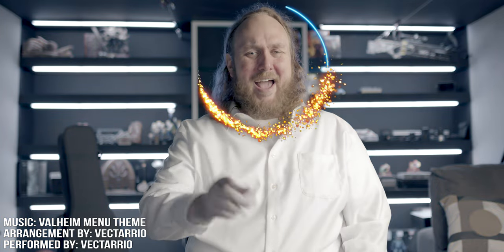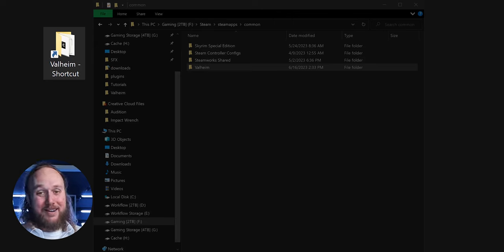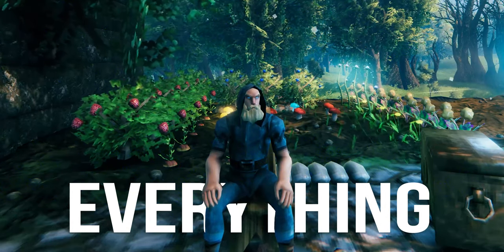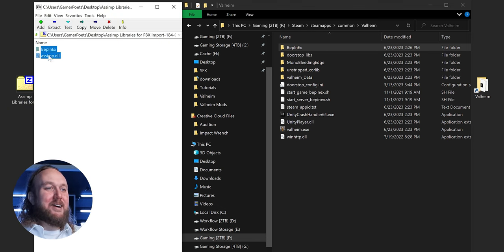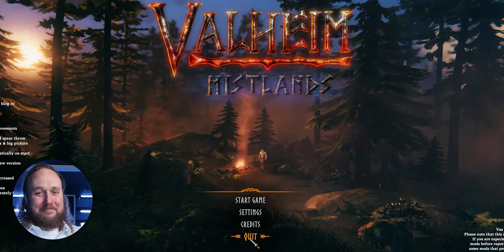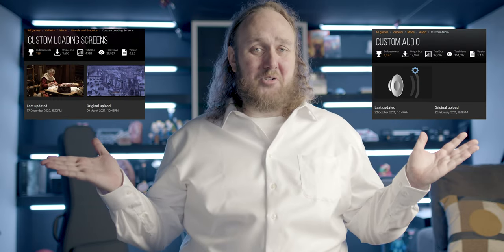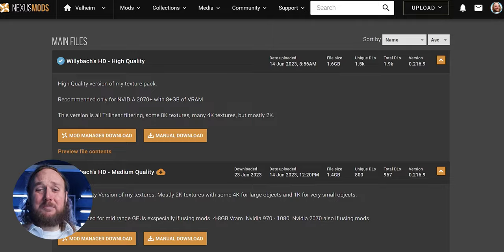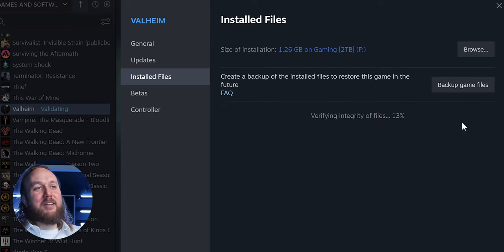Modding Foundation || How to Mod Valheim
How to Mod Valheim is a GamerPoets How To video for implimenting game modifications. I cover BepInEx, the Valheim modding framwork, and Custom Meshes, Custom Textures, Custom Loading Screens and Custom Audio, all of which are also framework required by other mods. There are various mod installation examples to help with installing similarly packed archives and file trees.

GamerPoets
🪓 Video Tutorial Playlist | List in progress

Video Navigation
0:00 Intro
0:12 What you DON'T Need
0:23 What you DO Need
1:06 Installing BepInEx
1:35 Basic Mod Installation
2:12 Mesh Mod Framework
2:47 Mesh Mod Installation
3:11 Texture Mod Framework
3:32 Texture Mod Installation
4:20 Additional Framework
4:34 Mods That Replace Vanilla Game Files
5:21 How to Uninstall Mods